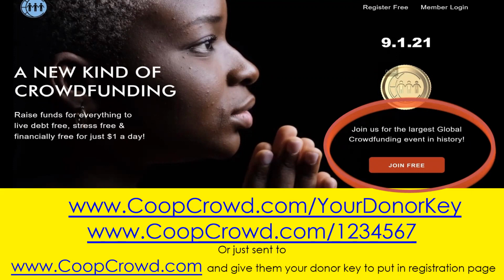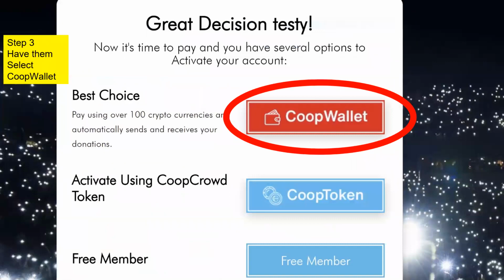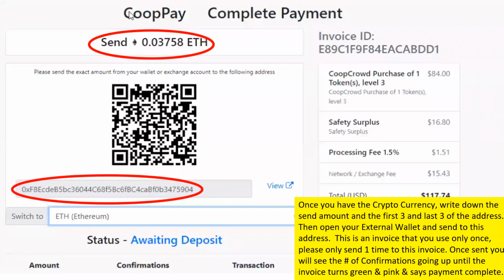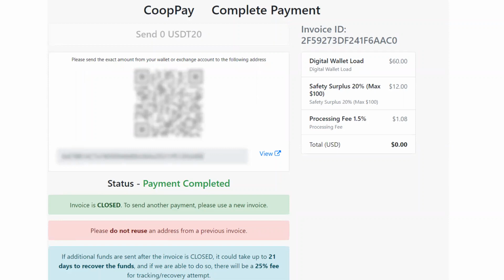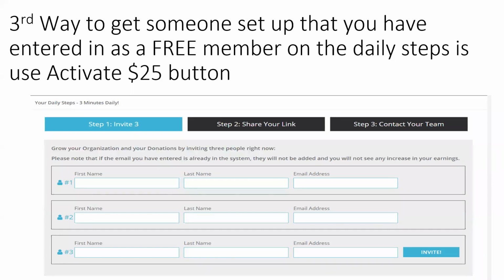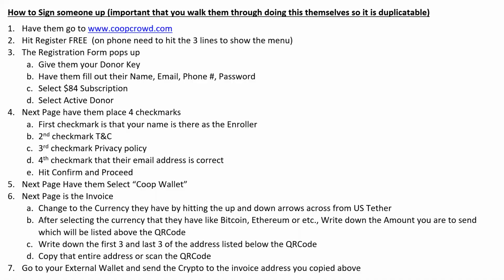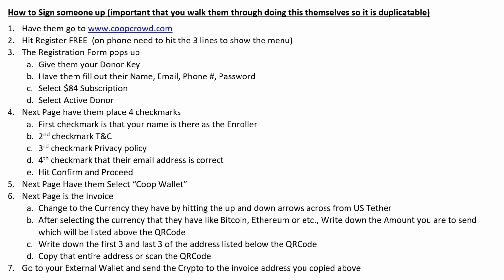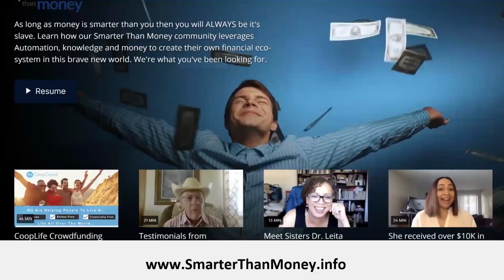The way to sign up a new Coop Crowed Member